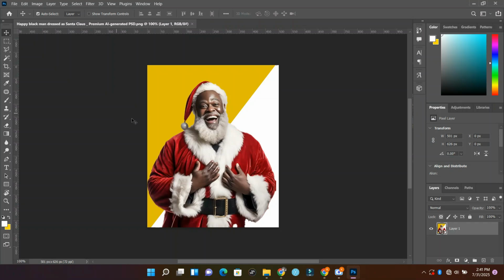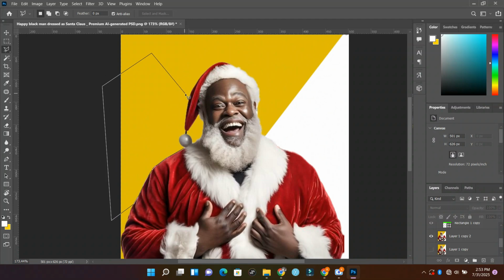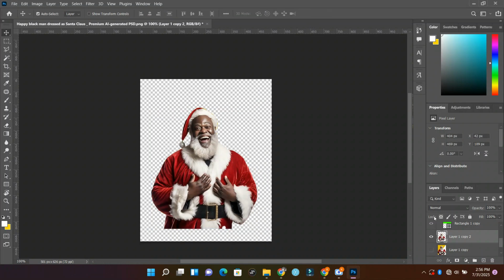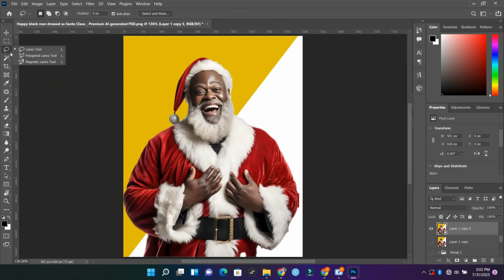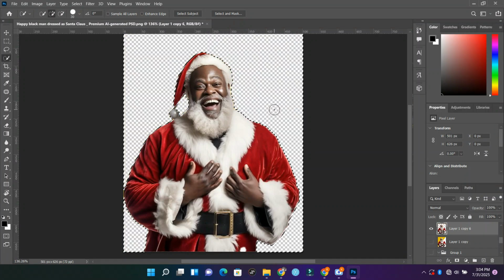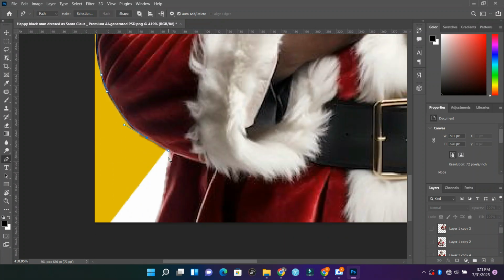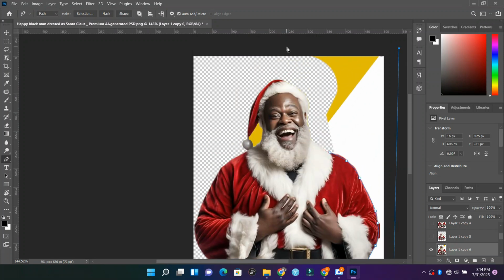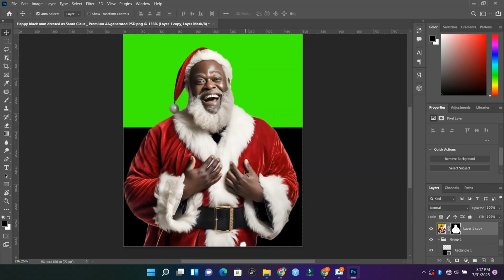How to Remove Background in Photoshop (Fast & Easy Tools Explained!) | Best Methods in 2025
Learn how to remove backgrounds in Adobe Photoshop using powerful built-in tools like Select Subject, Remove Background, Magic Wand, and more. Whether you're editing product photos, portraits, or thumbnails, this tutorial shows the best and fastest ways to achieve clean cutouts—no plugins needed!